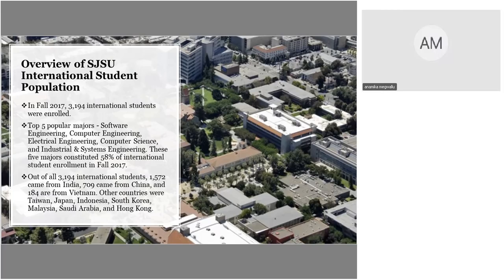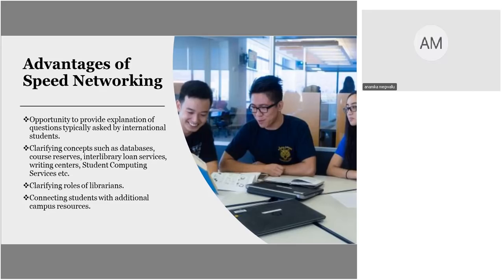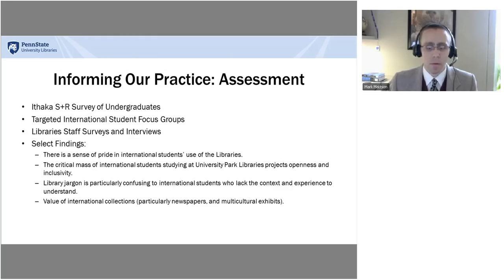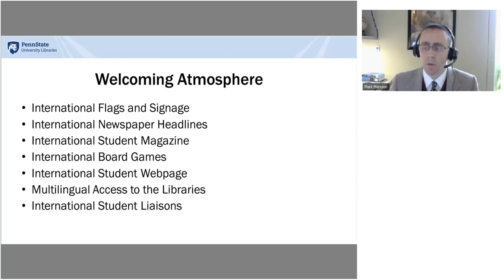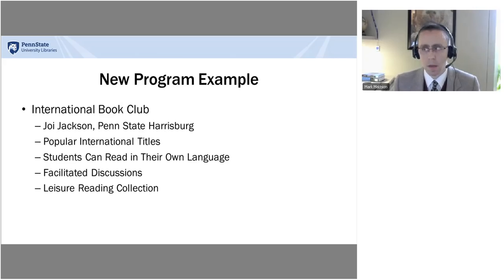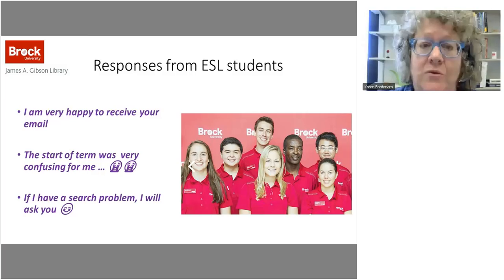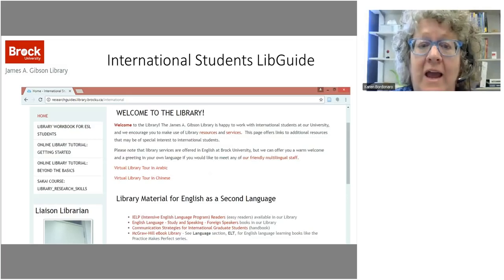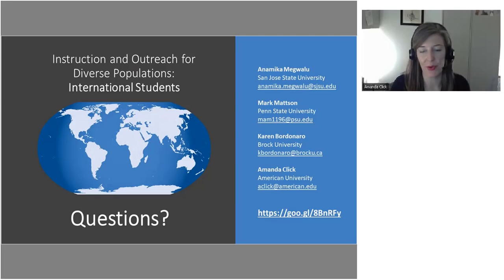ACRL IS: Instruction for Diverse Populations Committee Discussion Forum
Recording of the March 23, 2018, ACRL IS: Instruction for Diverse Populations Committee Discussion Forum